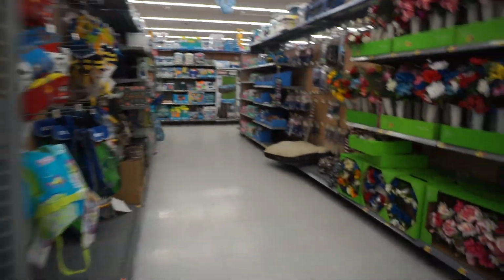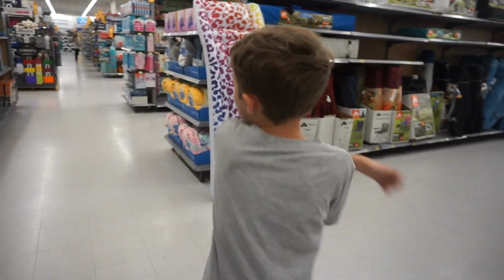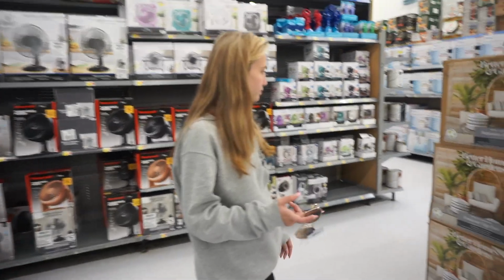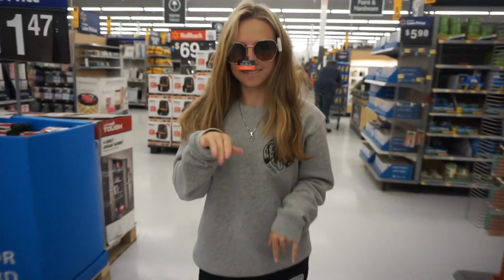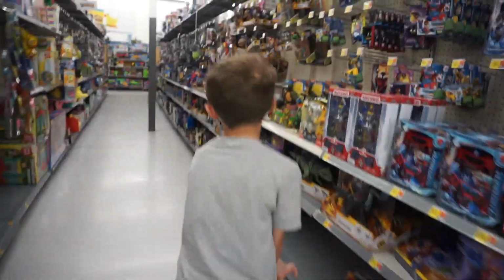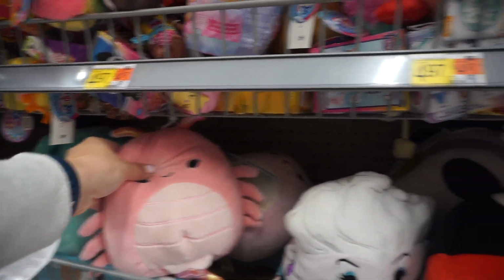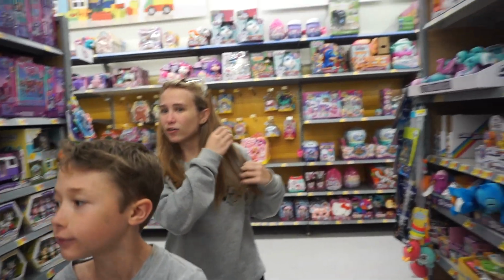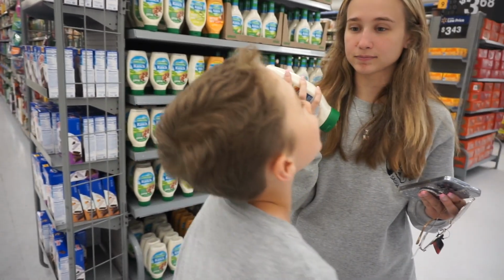LOOKING FOR THE NEW 4th OF JULY 🇺🇸SQUISHMALLOWS AT WALMART💕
Thanks for being here guys!  Today we are searching for the new 4th of July Squishmallows at Walmart.

.NEW MAILING-ADDRESS .